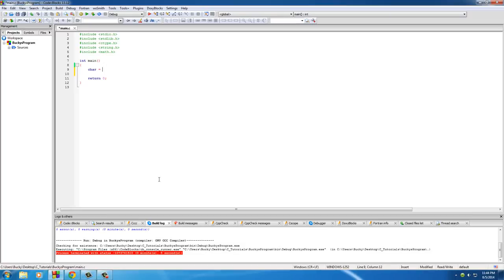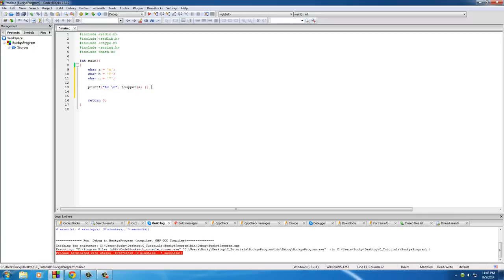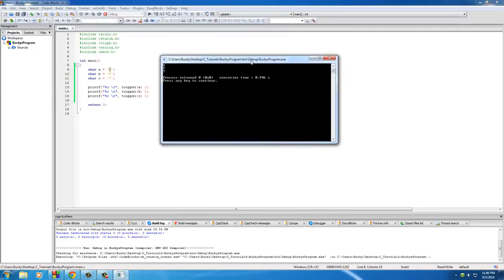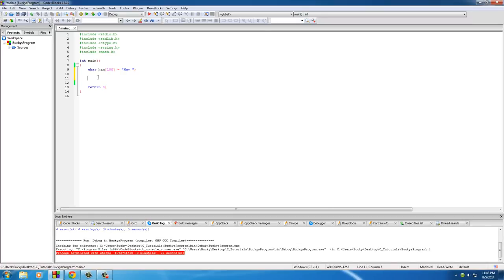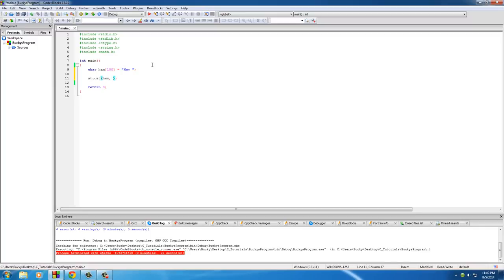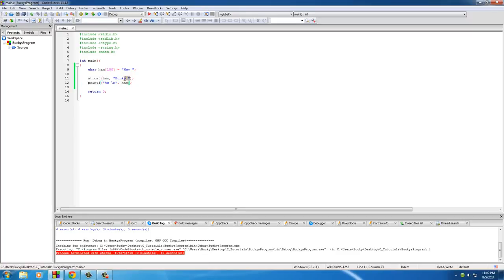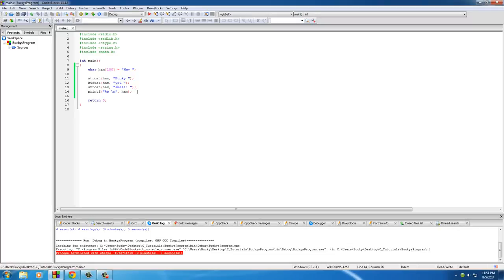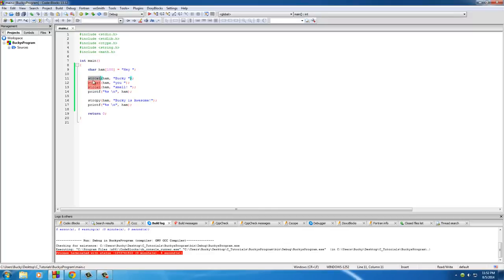C Programming Tutorial 34 strcat and strcpy